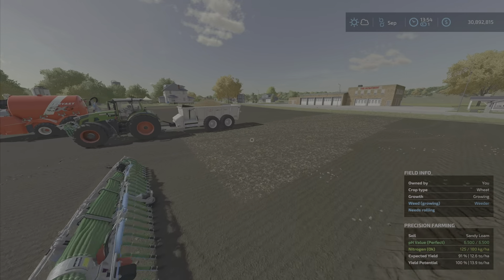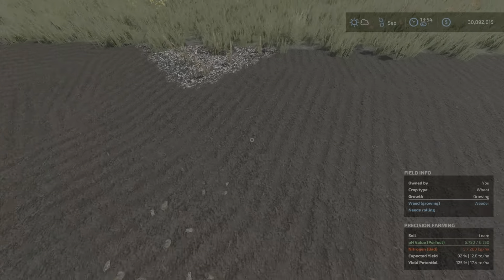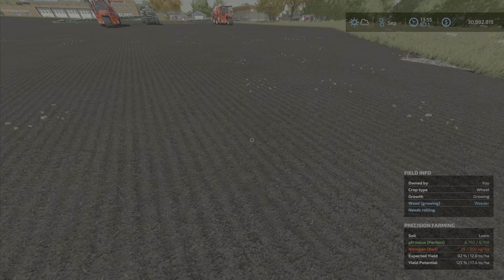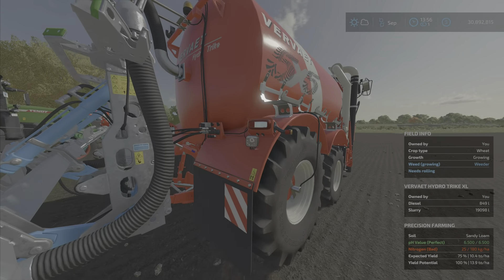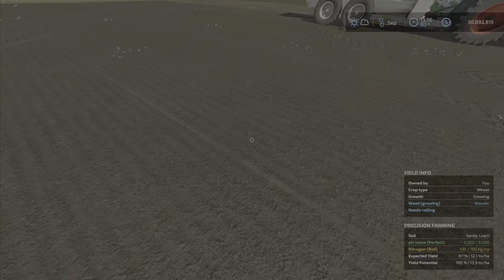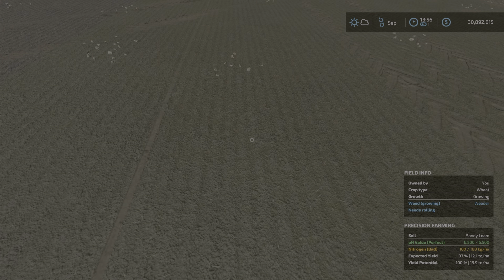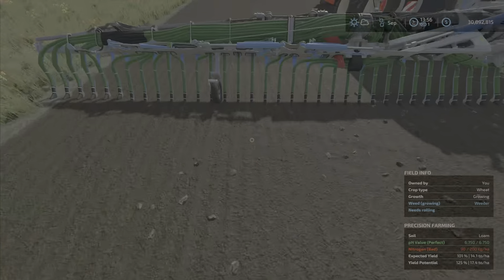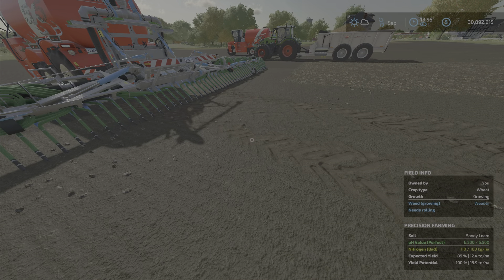Precision Farming for Beginners #3 Organic Fertilizer , Explained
We explain How Organic fertilizer ( Manure, Slurry and Digestate )
Work with Precision Farming .